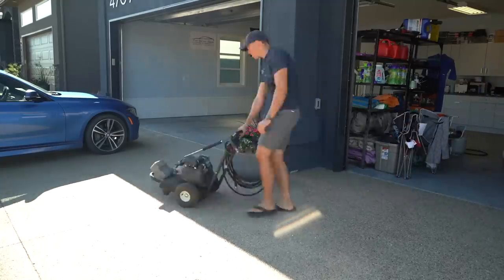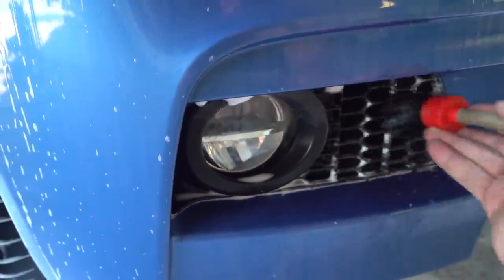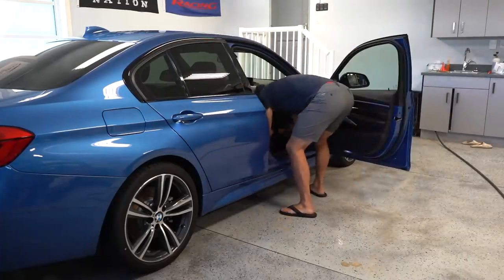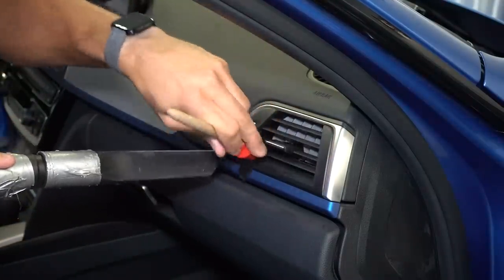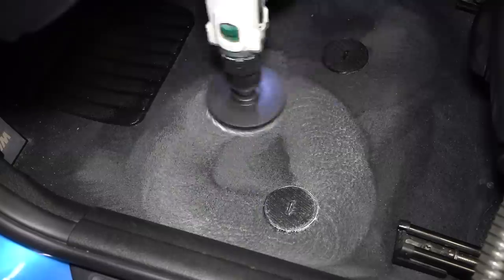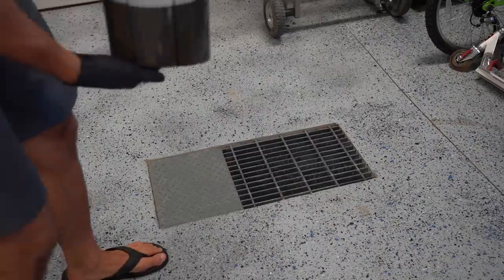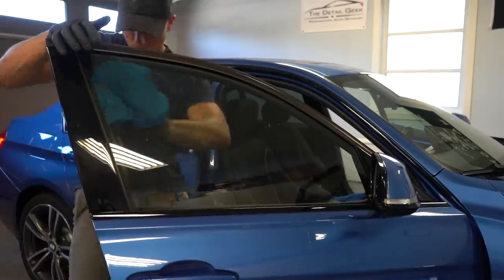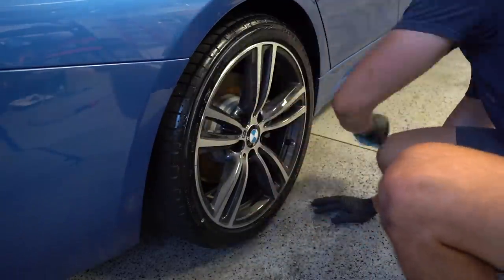Deep Cleaning a Filthy BMW! | The Detail Geek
Dirty Car Detailing - Complete Interior Exterior Deep Cleaning of a BMW! This car needed a full interior car cleaning and exterior car cleaning so in this video I show you my process to deep clean this dirty car inside and out!

Products used:

🇺🇸 Viewers

🇨🇦 Viewers